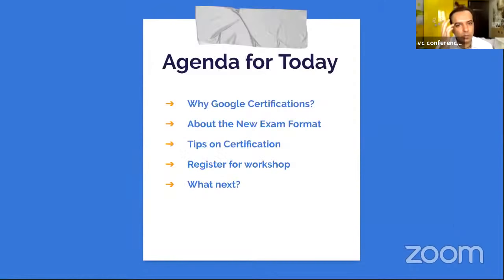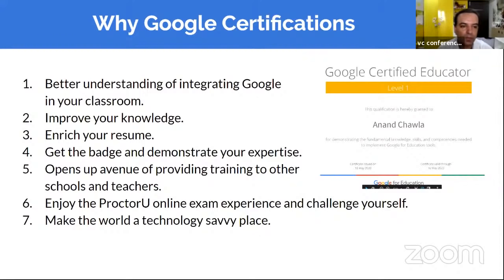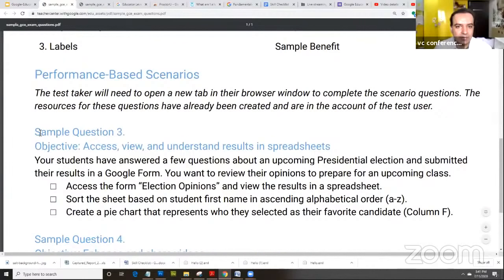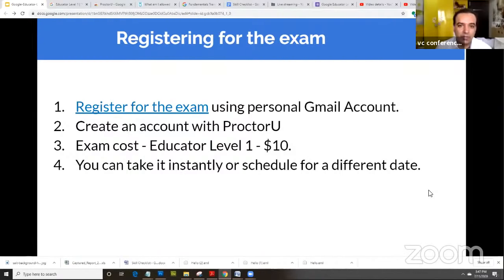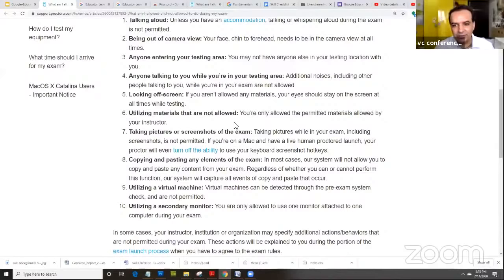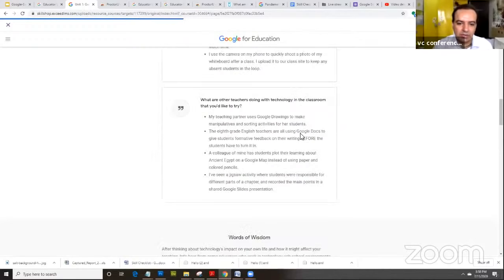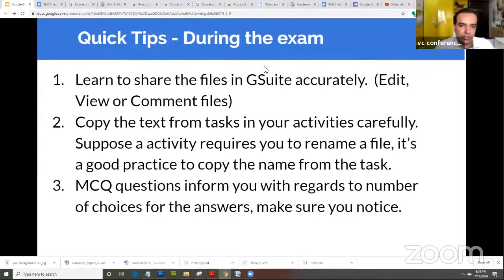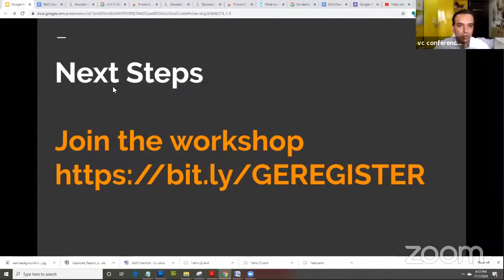Google Certified Educator - Level 1 - This is what you can expect on the Google Educator Exam (2020)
Learn about the new Google Certified Educator Level 1 Exam.
I took the exam in May 2020 and the examiner software has been changed to PROCTORU Exams.
Also, get the tips on clearing the Google Certified Educator Level 1 Exam.

This is what you can expect on the Google Educator Exam (2020)

1:39 About Myself

03:05 About Google Certifications

06:22 Why Google Certified Educator Certifications?

09:25 Google Certified Educator - Level 1 Exam Format

15:58 Gsuite Apps in Google Certified Educator Level 1

20:02 How to register for ProctorU Google Certified Educator Level 1 Exam -

24:10 Understand the ProcterU examination

29:02 Tips on Preparing for Google Certified Educator Level 1 Exam

41:40 Time managent for Google Certified Educator Level 1 Exam

42:50 Exam Results

46:15 Questions & Answers